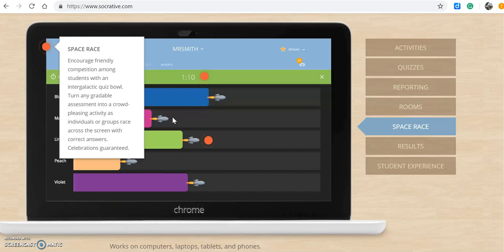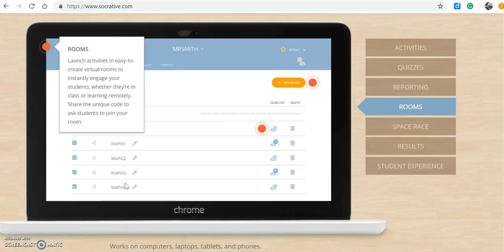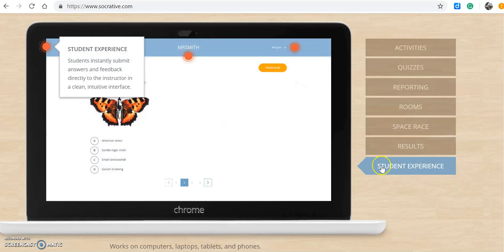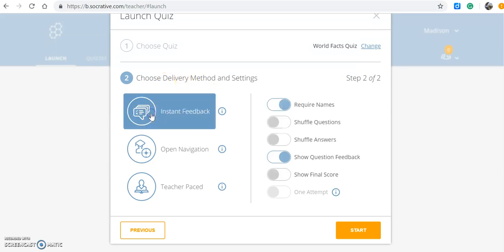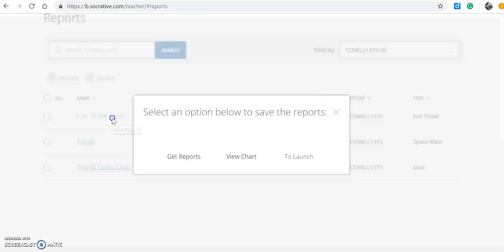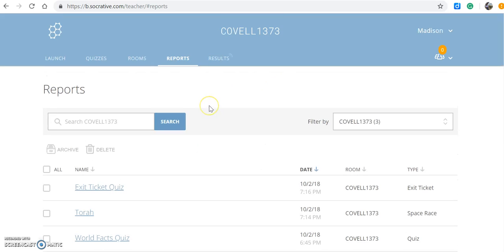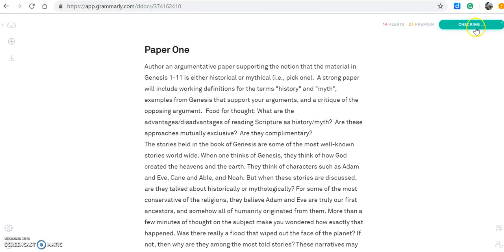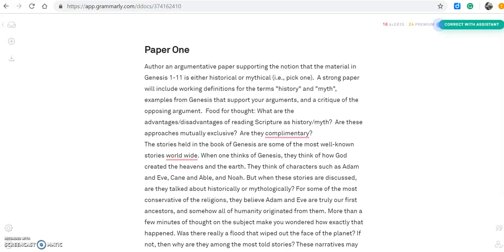Socrative and Grammerly